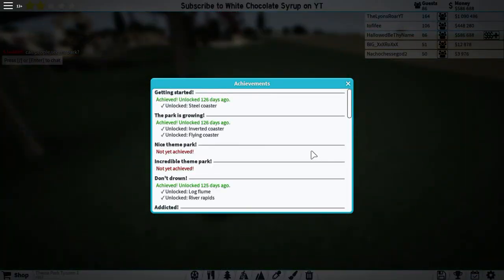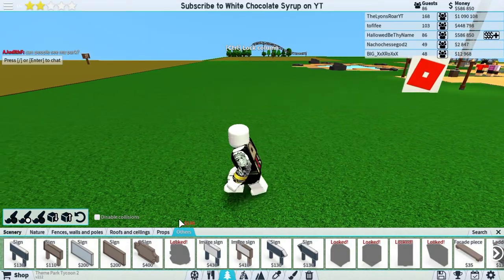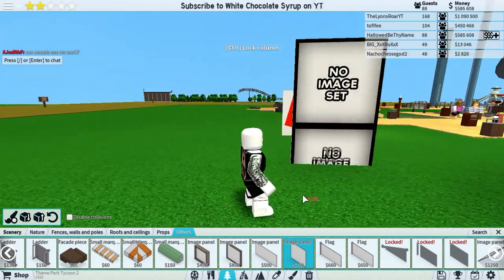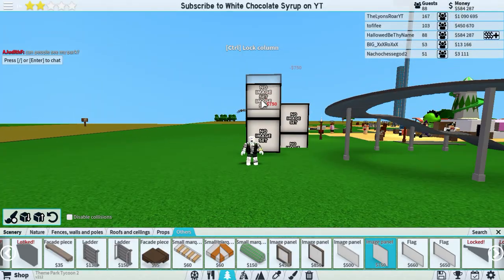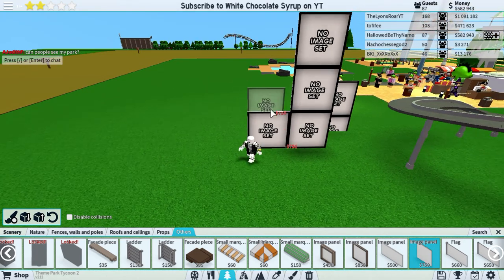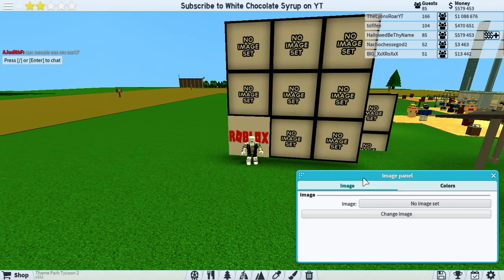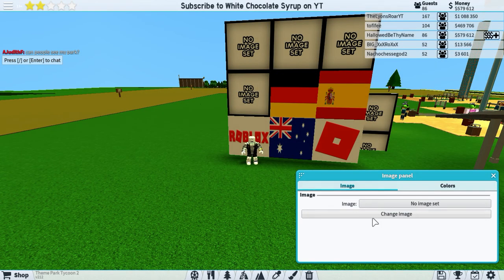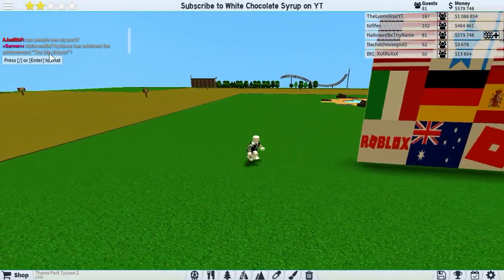How to get the "The Big Picture" Achievement in Theme Park Tycoon 2 | ROBLOX Tutorial (with Mic)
**WARNING: CONTENT MIGHT NOT BE SUITABLE FOR YOUNG AUDIENCES**

Description: A tutorial on how to get the "The Big Picture" achievement in Theme Park Tycoon 2 (with Mic).

What is Theme Park Tycoon 2?
Theme Park Tycoon 2 is a game on ROBLOX where you get your own plot of land to build your own theme park on, together with your friends! Construct a range of rides the way you want and design your own roller coasters to truly make your park your own! There are hundreds of scenery pieces to decorate your park further!

Let me know what you thought of the video in the comment section below. : )

| | White Chocolate Syrup ROBLOX
How to get the "The Big Picture" Achievement in Theme Park Tycoon 2 | ROBLOX